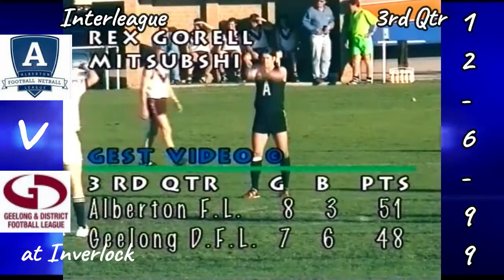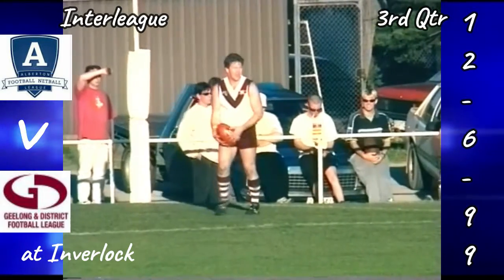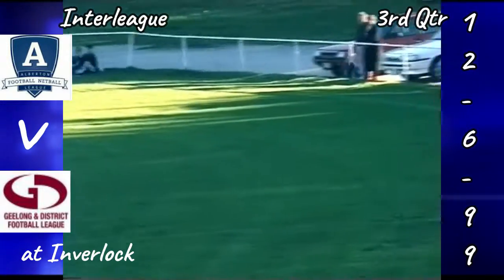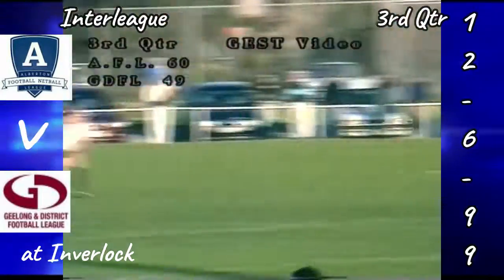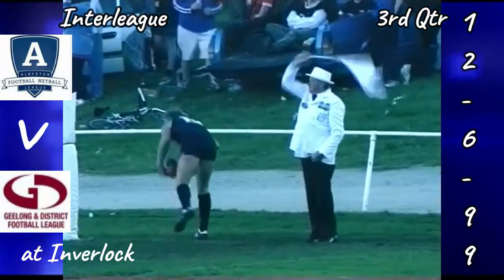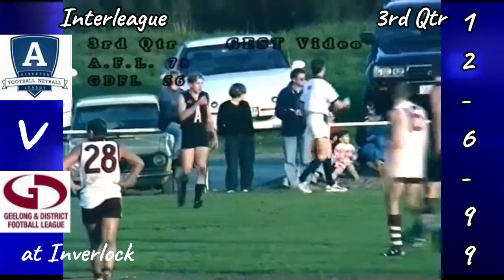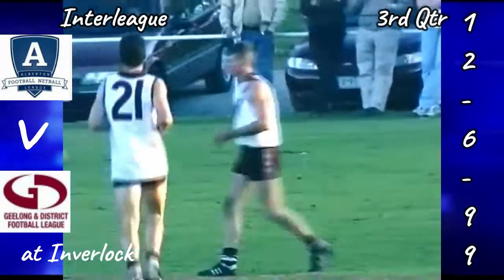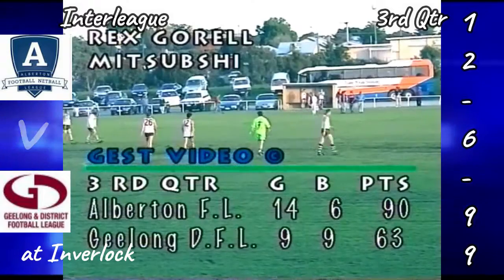Interleague AFL v GDFL 3rd Qtr 12 6 99